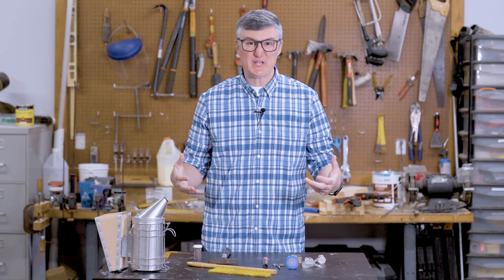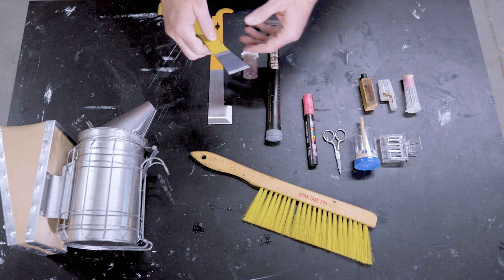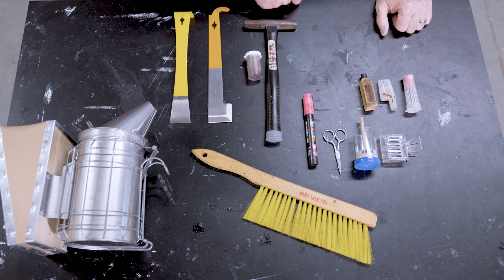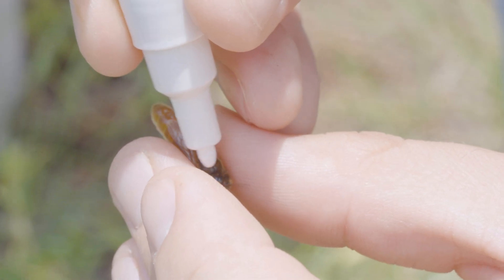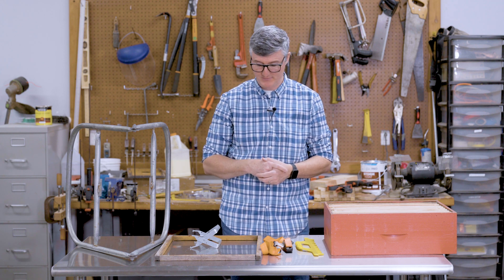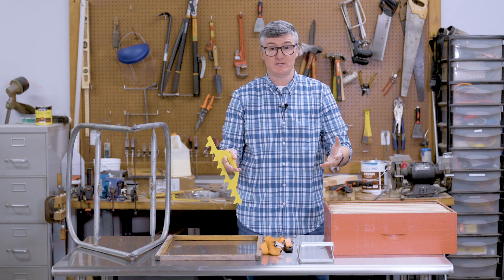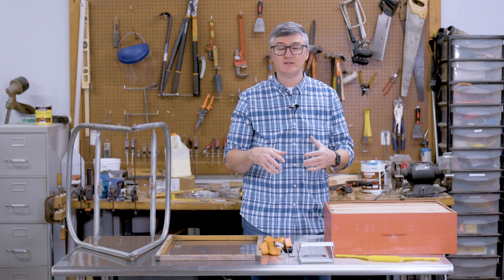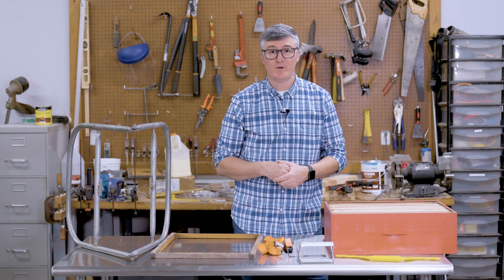Tools of the Beekeeping Trade | Beekeeping Academy | Ep. 26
Beekeepers use an array of miscellaneous equipment. In this episode of Beekeeping Academy, Dr. Ellis discusses some of the essential tools of the trade!

Copyright Attribution:
- Intro/Outro Music is by Zakhar Valaha on Pixabay.com
- Frame Grip Video is by Joshua on Pexels.com
- Frame Rest Photo is by Timothy Paule II on Pexels.com